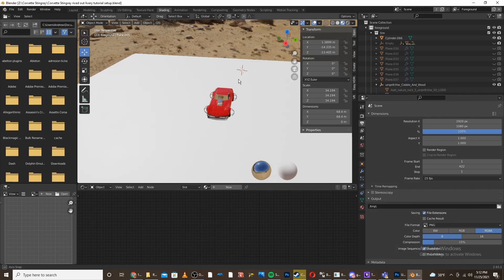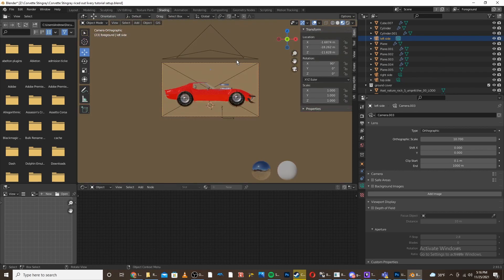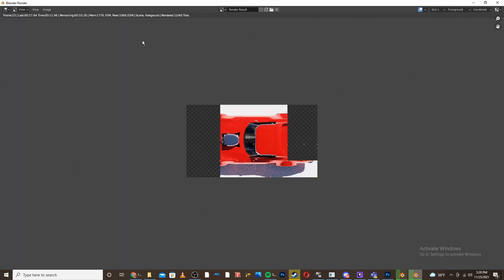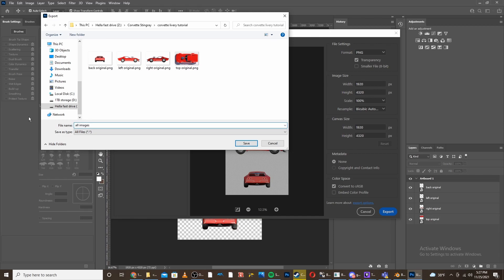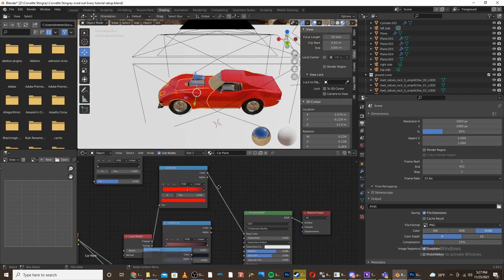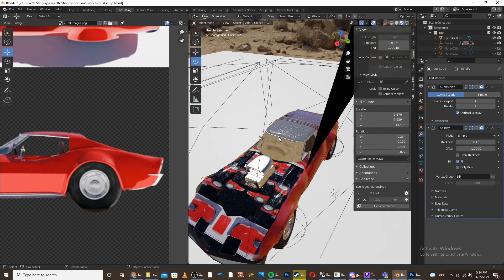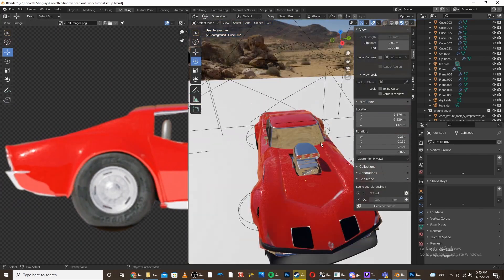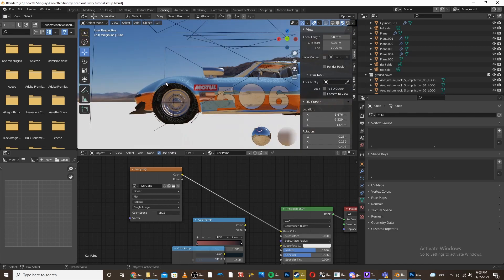How to Make Liverys/Designs For Any Car Model with Blender and Photoshop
In this tutorial, I show you how to make Liverys/Designs for any car using blender and photoshop or any other image editor of choice

Links:

Paint Shader: TBD